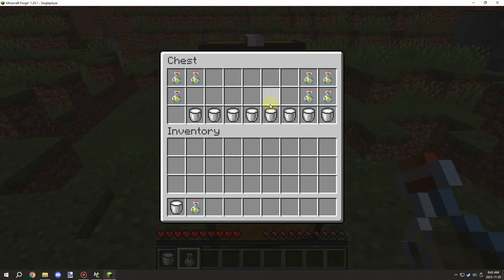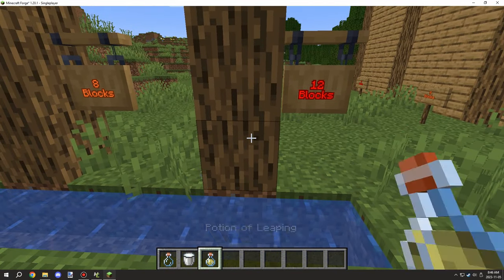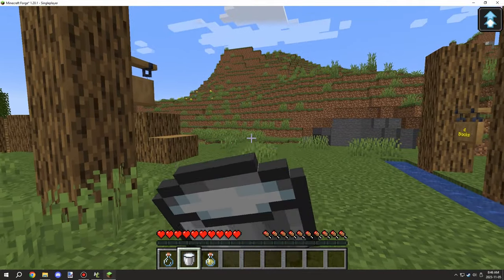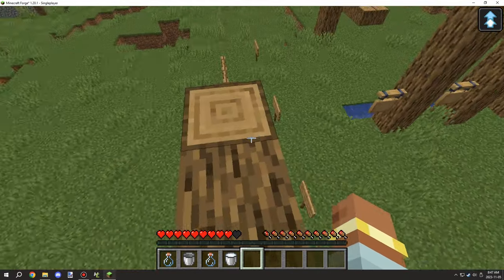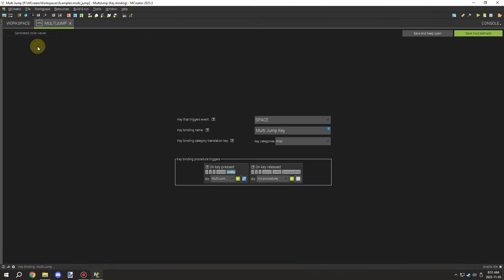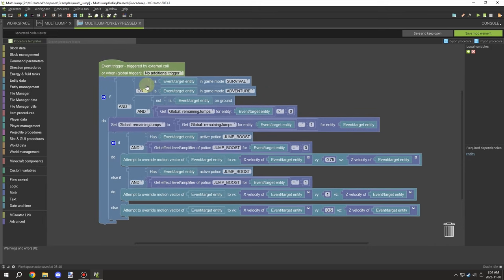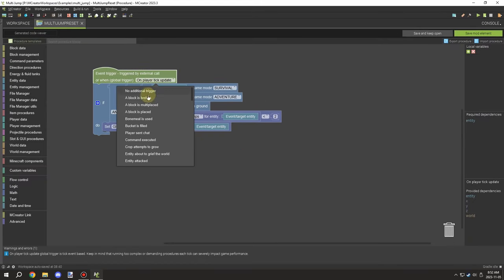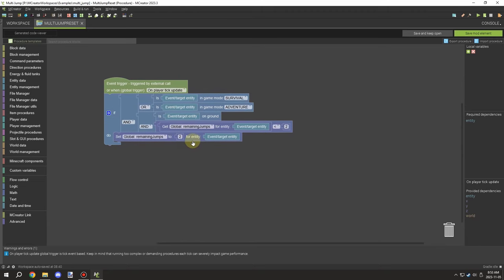Multi-Jump | MCreator | 2023.3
Today we will be taking a look at a highly requested project by my community. I will explain how to make a simple multi-jump system that allows the player to jump again a number of times after they jumped the first time. This allows for new mechanics for parkour and general maneuverability. around the world.

► CHAPTERS
0:00 - Intro
0:04 - In-game example.
2:56 - Workspace
6:07 - Watch Next